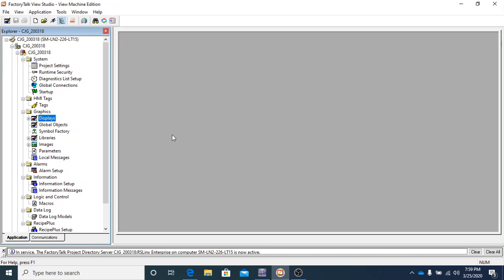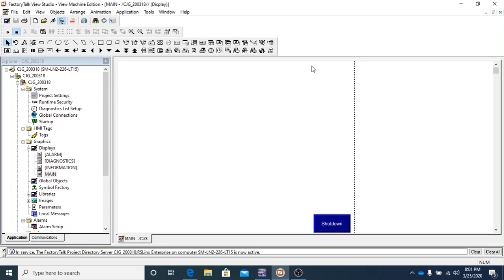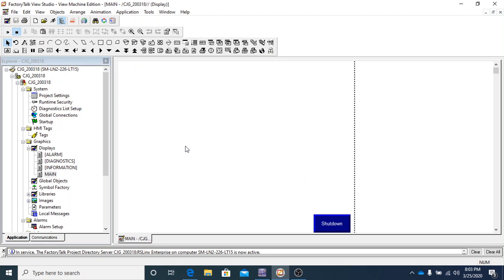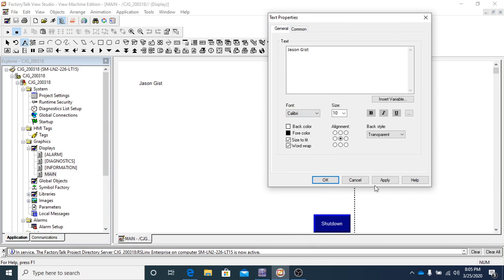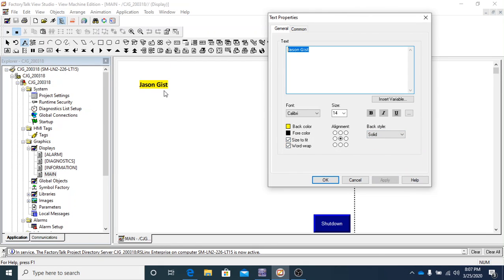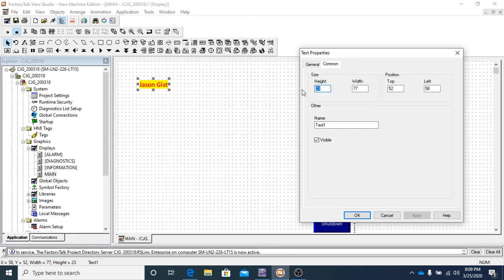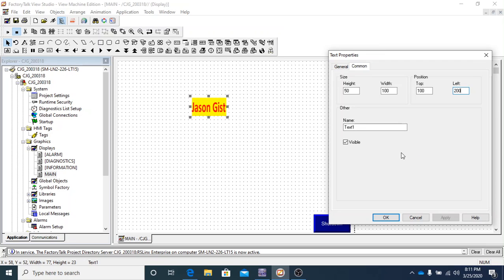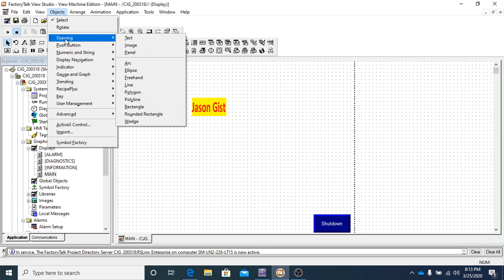How to Create Text Objects in FactoryTalk View Studio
This video shows you how to create text and change settings to allow customized looks for your application.